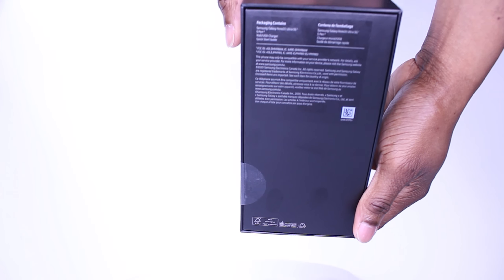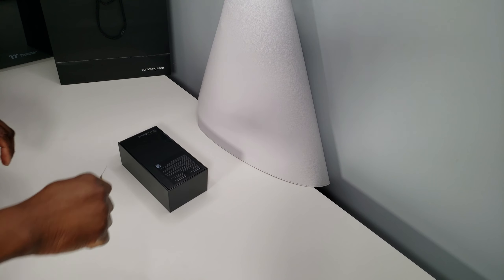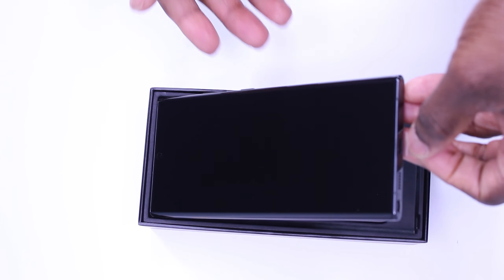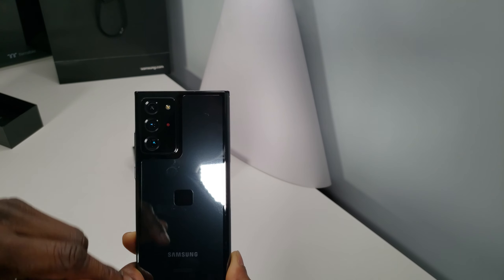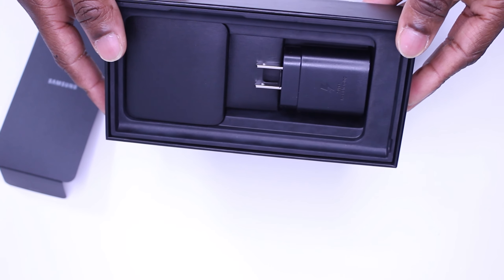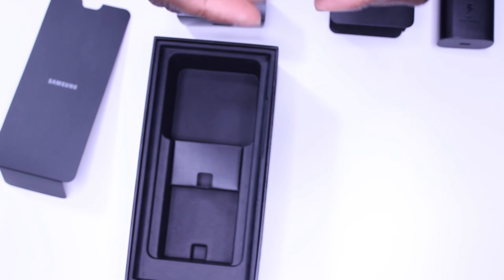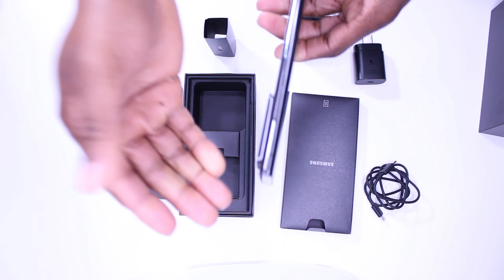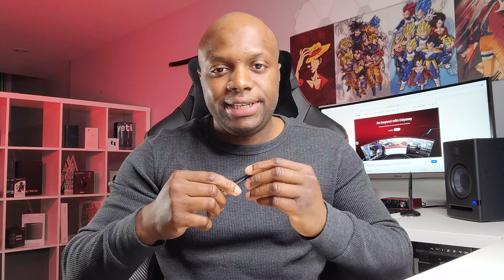Samsung Galaxy Note 20 Ultra Unboxing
Unboxing Samsung's latest beast of a phone, the Galaxy Note 20 ultra black edition.